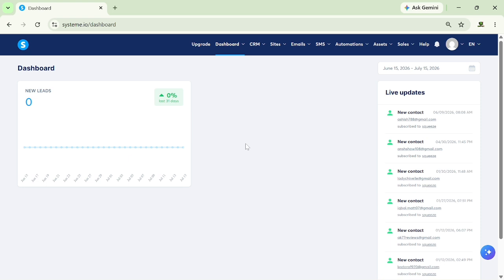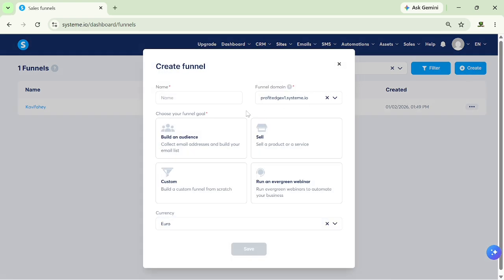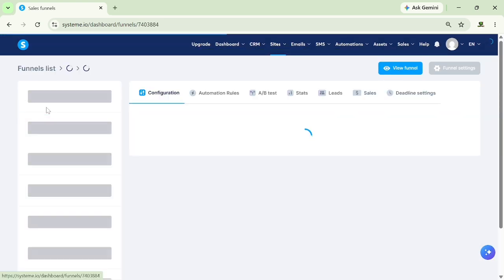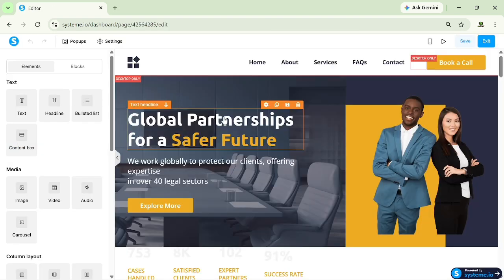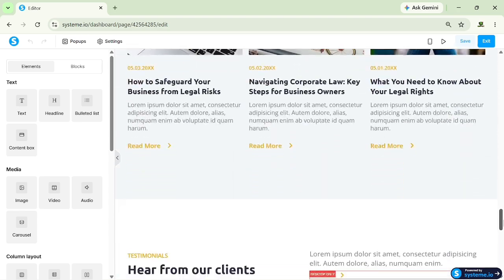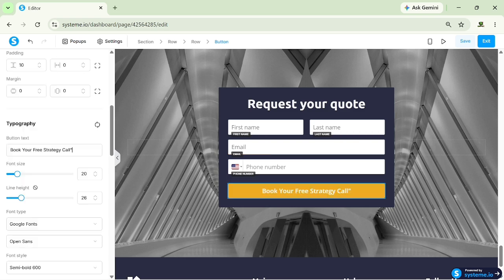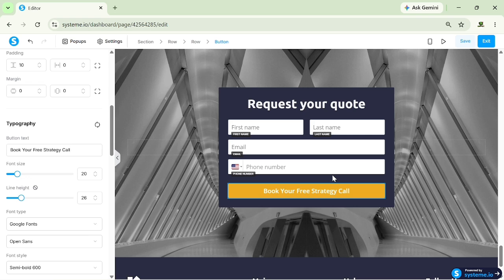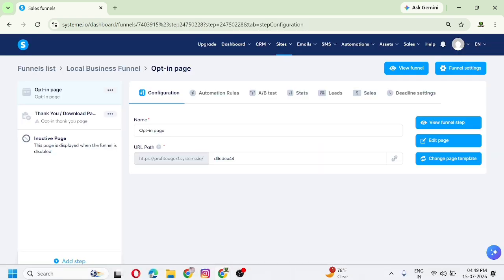How To Create A Coaching Funnel In Systeme.io In 2 Minutes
Learn how to create a coaching funnel in Systeme.io in just 2 minutes! In this step-by-step tutorial, I'll show you how to build a professional coaching funnel that helps you generate leads, book discovery calls, and sell your coaching programs using Systeme.io.

Whether you're a life coach, business coach, fitness coach, consultant, or mentor, this tutorial will help you create a high-converting funnel without any coding.

• How to create a coaching funnel in Systeme.io
• How to build a coaching landing page
• How to collect coaching leads
• How to connect your funnel to email automation
• How to book more discovery calls
• Systeme.io funnel-building tips for beginners

This tutorial is perfect for coaches, consultants, freelancers, agencies, entrepreneurs, and anyone looking to grow a coaching business online.